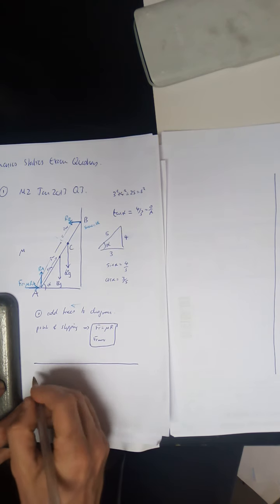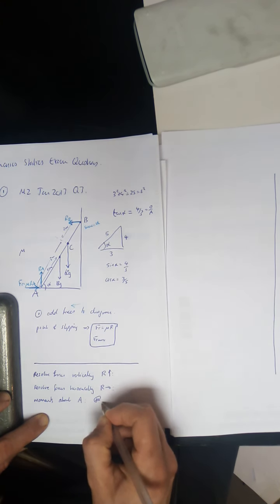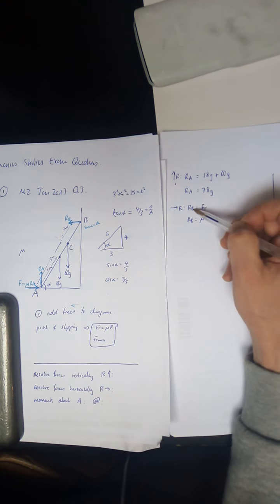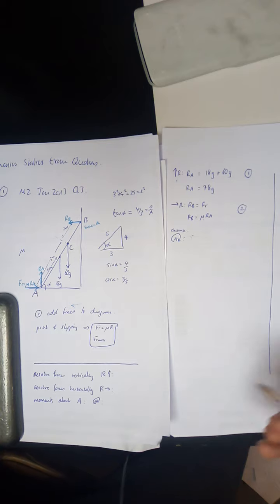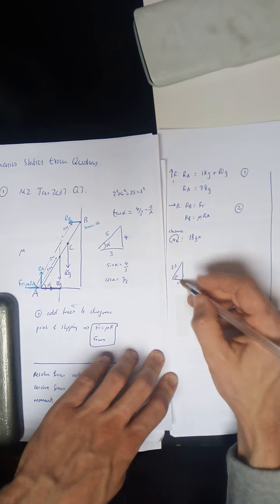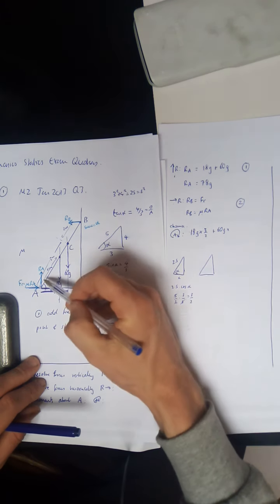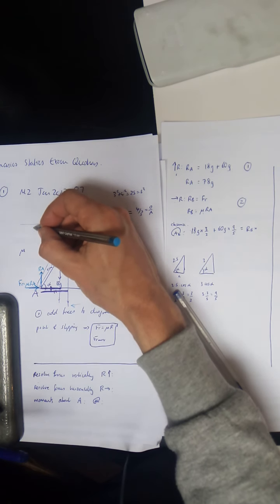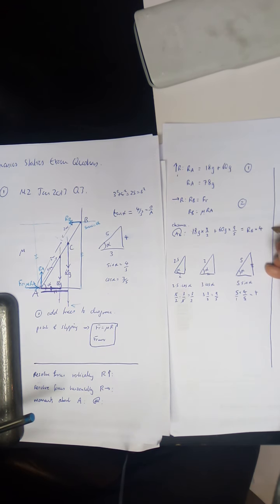M2 Jan 2013 q3 part 2